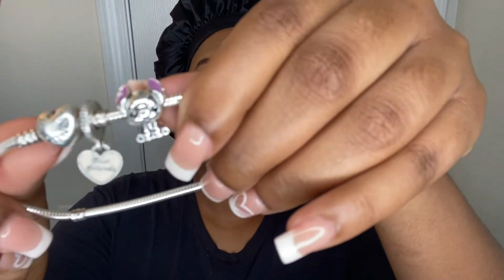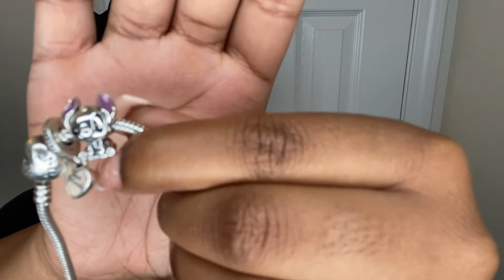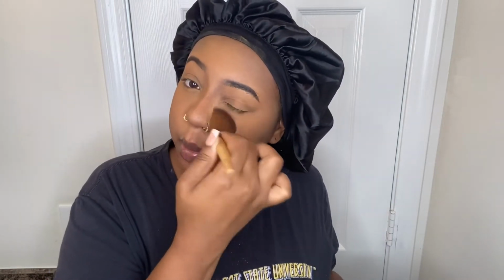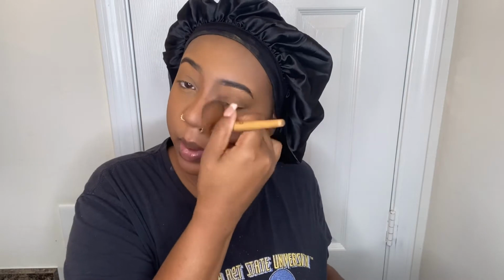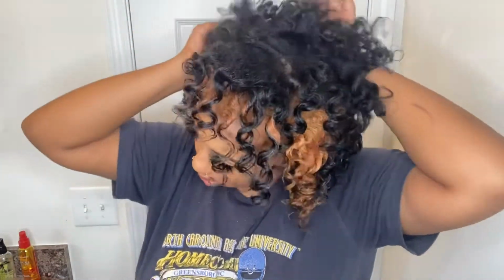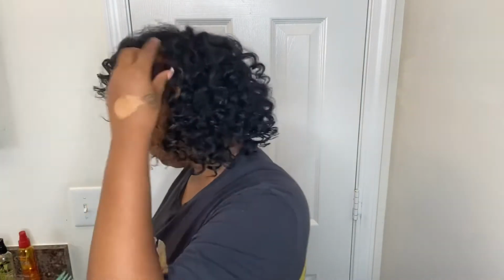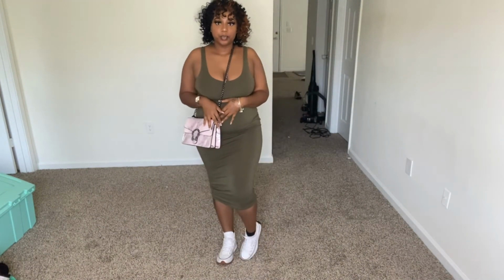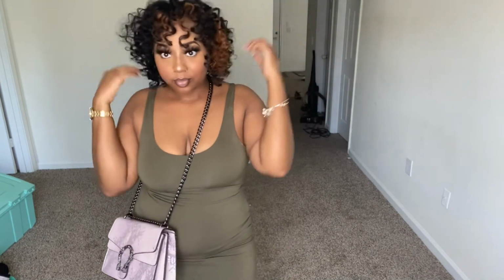PERM ROD SET ON NATURAL HAIR| + GRWM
Hey GaloreBabes I’m back with another video, GRWM + doing a perm rod set on my natural hair 🤍I hope you guys enjoy this video

Name: Deja
Age: 25
City: Charlotte Nc